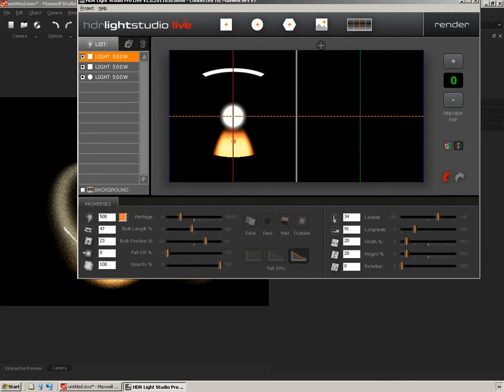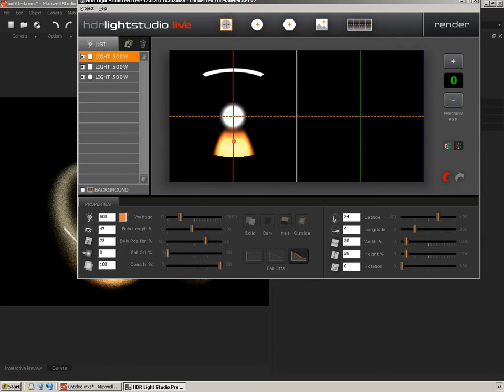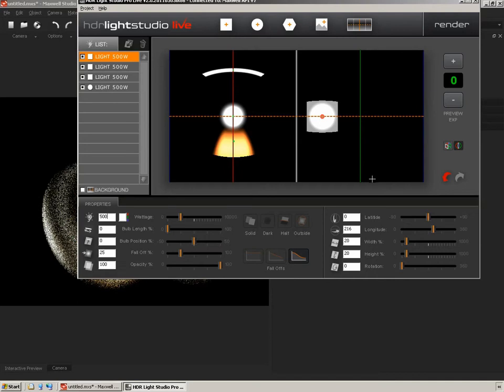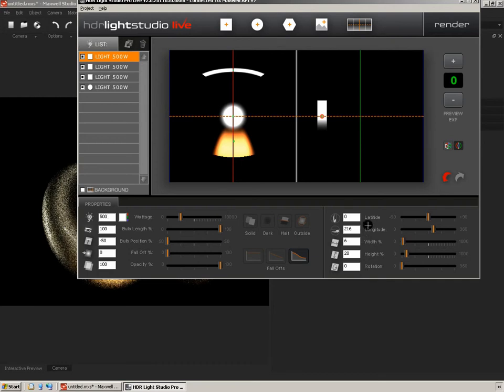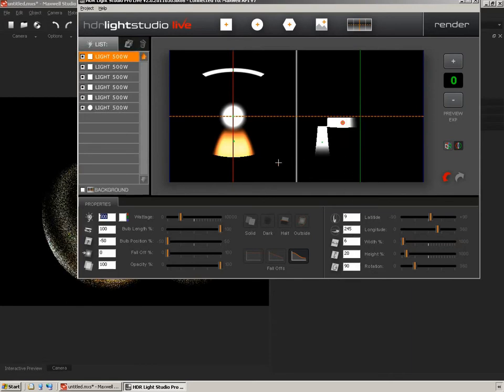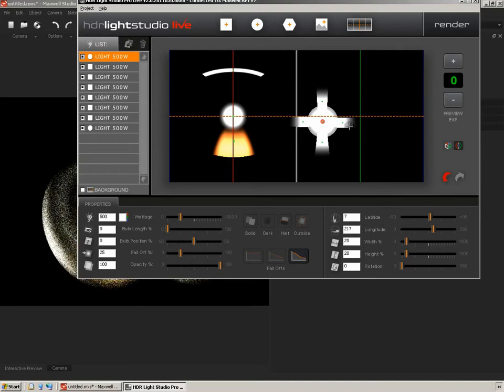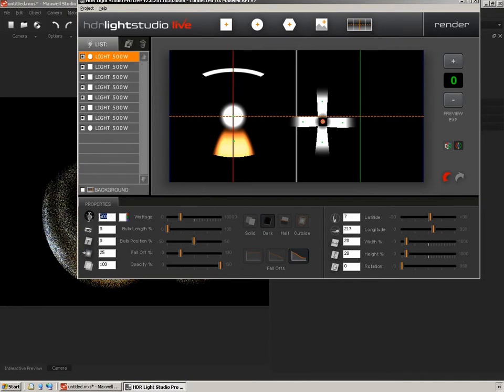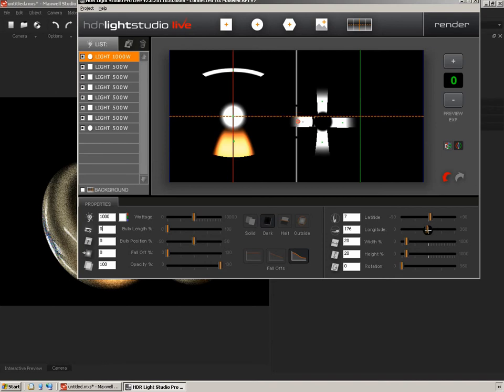HDR Light Studio p4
Credits: Jason Moranto